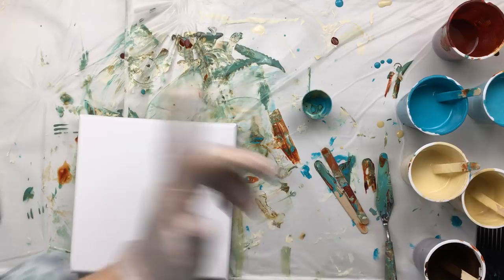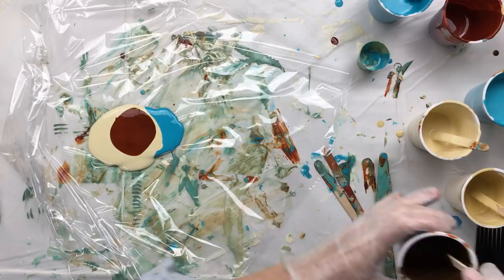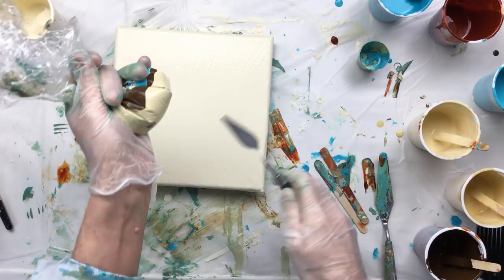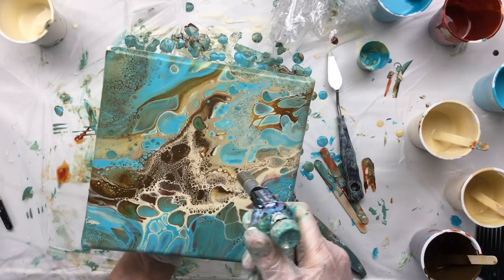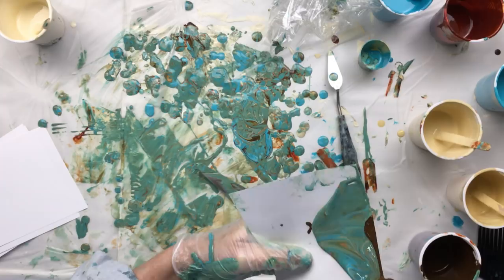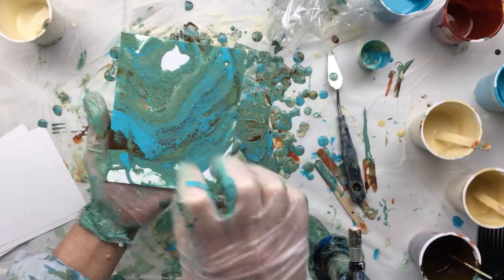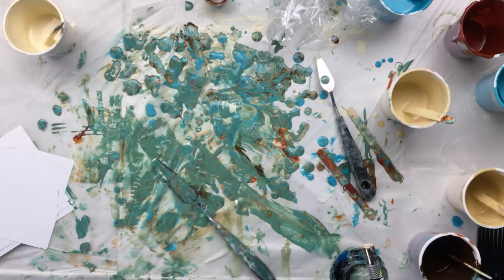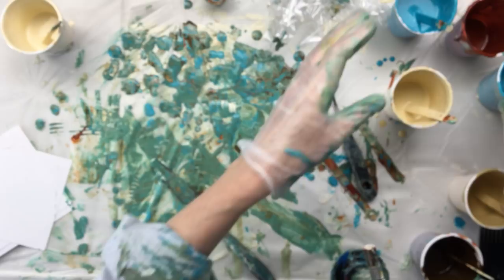( 568 ) Acrylic pouring under pressure release